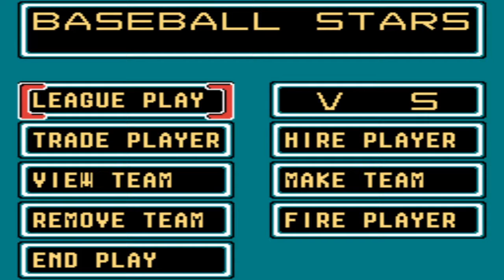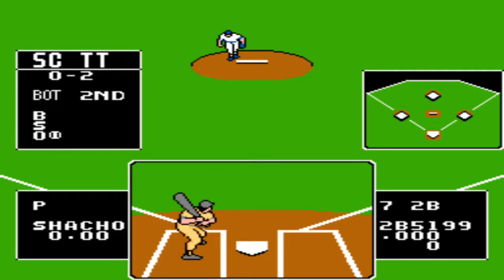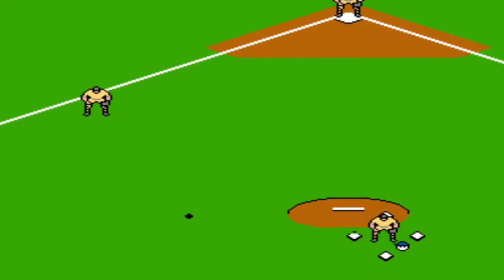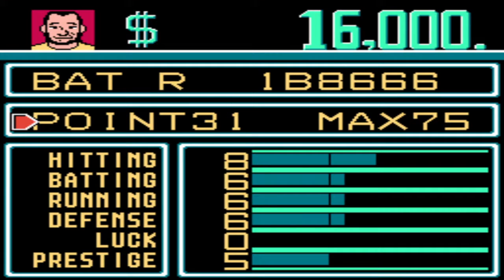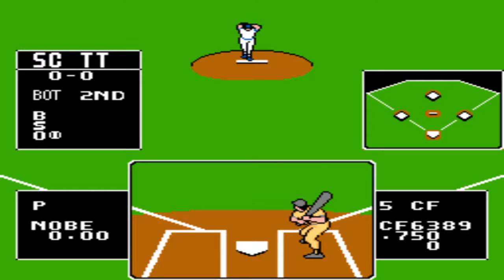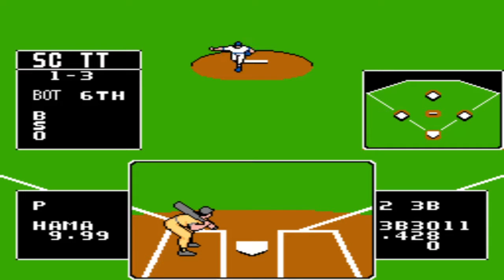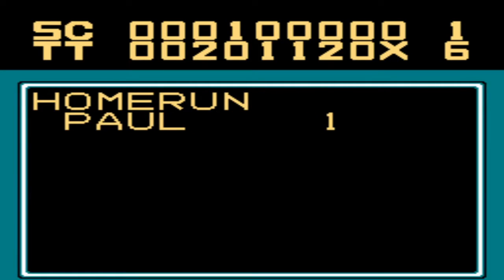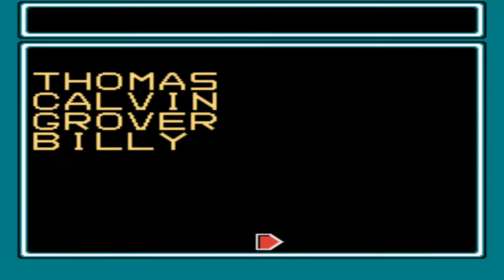LET'S PLAY: BASEBALL STARS CHALLENGE! Games 1&2 aired live on Twitch!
We start the season with 2 games against the SNK Crushers in the Challenge. The challenge being we take a standard created team into a 125 game season against the Crushers, Ladies, Warriors, Blacksox, and Dreams with the goal being having a powered up team good enough to beat the American Dreams at the end of the season!

One of the great things about this game is customization. I can name my team which has been called Twitch Titans. If you'd like to be a named player for my team, sub here, follow on Twitch, and give me your 6 character name and position you'd like to play. First come first served.